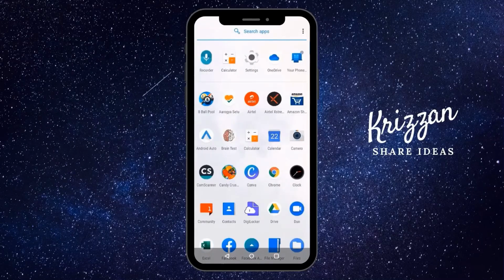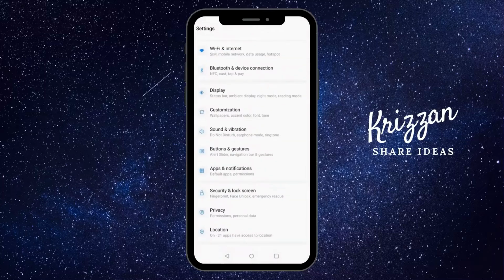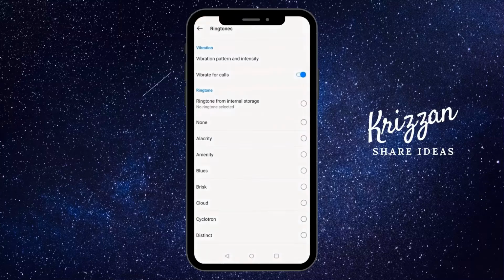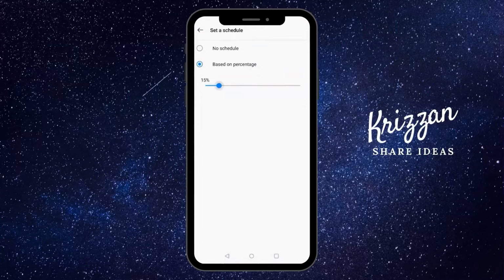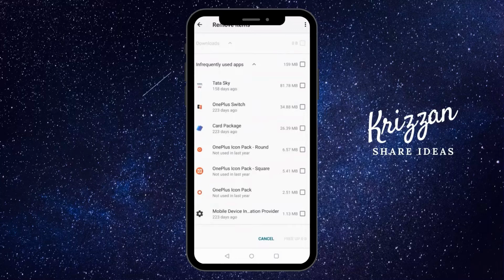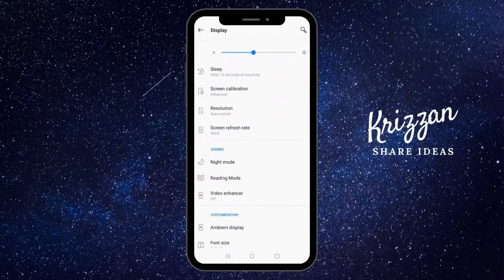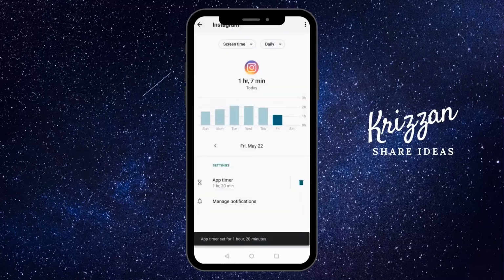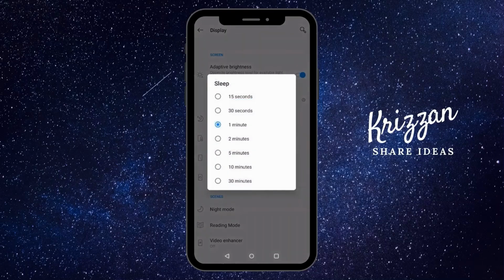8 Android Settings You Should Change Right Now!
Android has a lot of default settings that might be OK for most people, but there are some that really everyone should change. These might be settings related to privacy, security, or just plain convenience.

We are demonstrating this video using the One Plus 7 Pro running Android 10.

Here what you are going to watch:

#1. Turn on Wi-Fi Calling
#2. Tone Down Notifications
#3. Identify who is Calling
#4. Stretch out Phone’s Battery
#5. Save on Storage Space
#6. Give your Eyes a Rest
#7. Set your Limits
#8. Improve Device Security